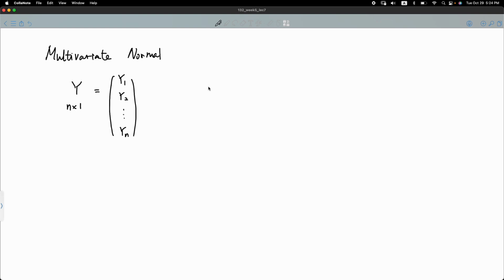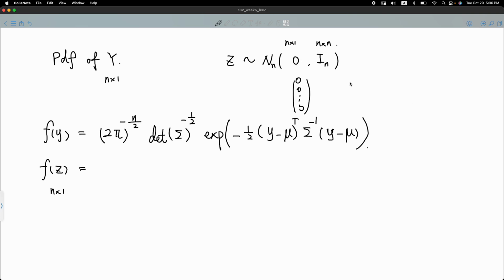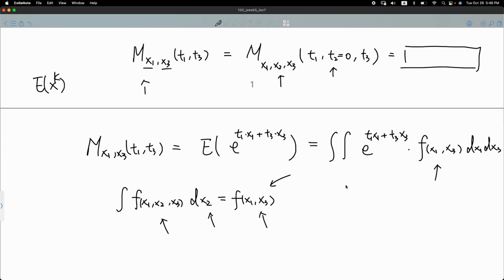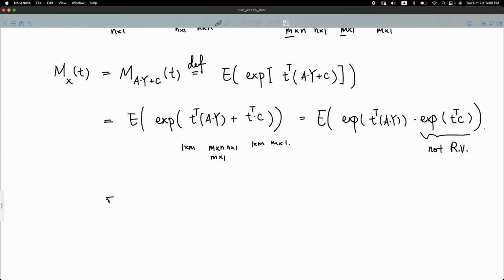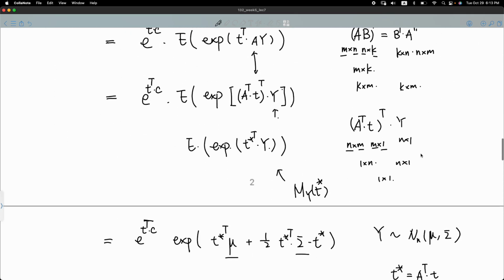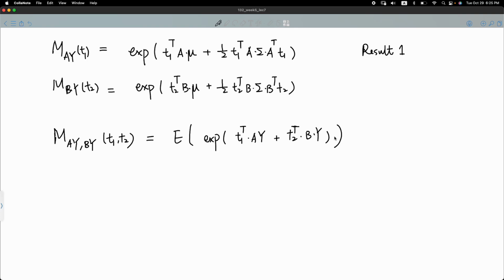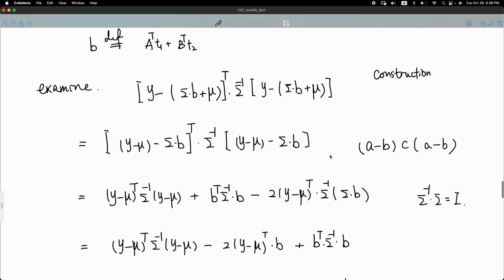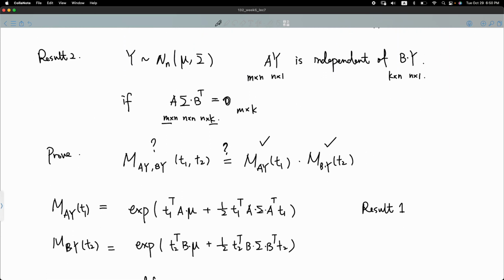UCSC STAT 132 - week 5 - lecture 7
Multivariate Normal Distribution. There is a typo in the end. The inverse on the covariance matrix should be cancelled. If you expand the terms, you will see \Sigma \Sigma^{-1} \Sigma = \Sigma, so there should be no more inverse.